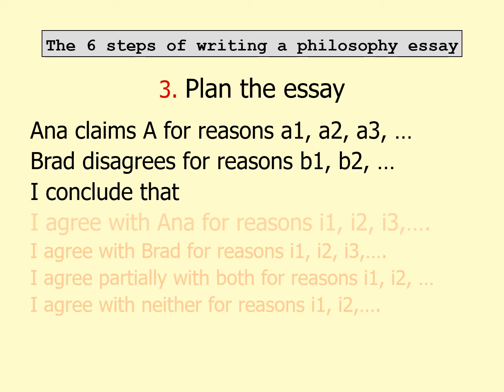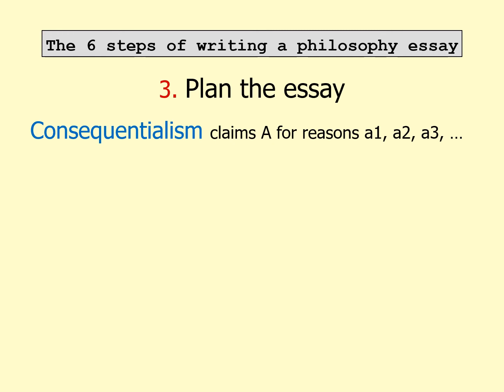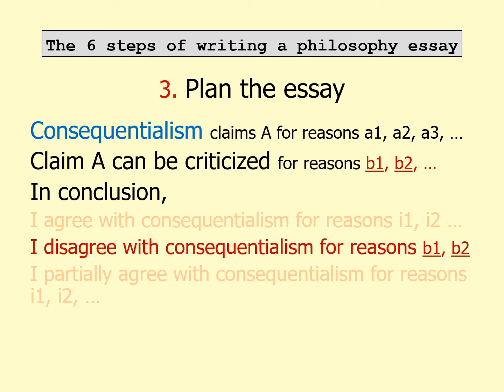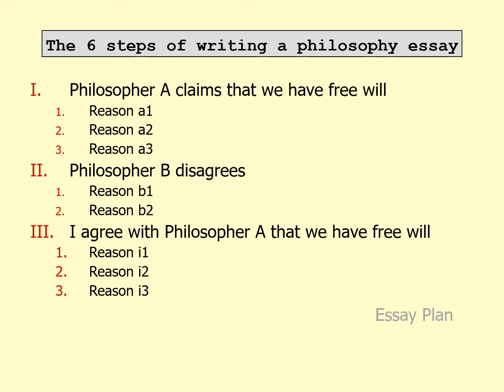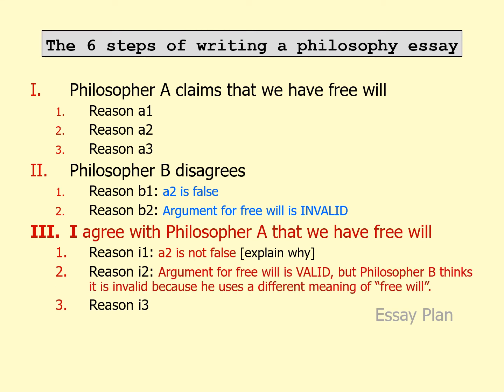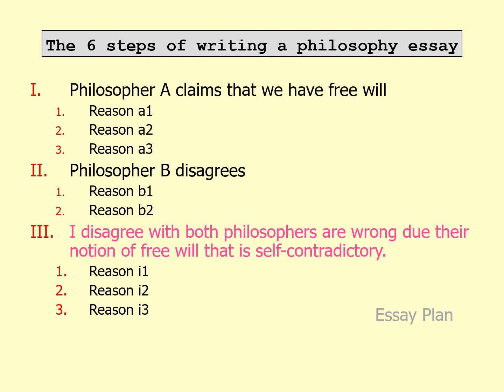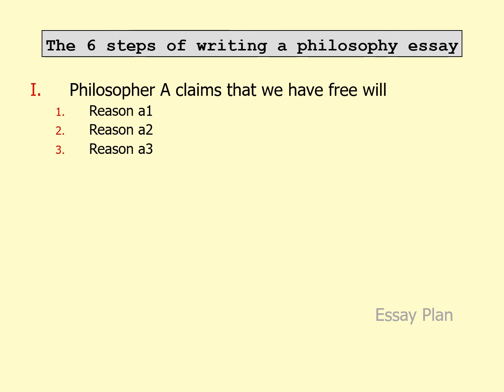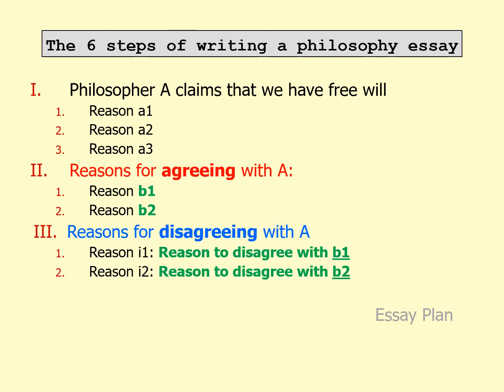How to Write a Philosophy Paper, Part Three Step Three: PLANNING THE ESSAY (Lesson # 7 of 9)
Making a plan for the essay according to whether you are in agreement with the thesis in your assigned reading or not: the argument outline method. An argument outline is not an outline of the essay. It is the substance of the essay.

Comprehension Level: MEDIUM
(Apologies for varying levels of volume.)

This slide-based video series is for students already taking a philosophy course.  It is primarily for those of you who are about to write your first philosophy essay and those who have written a few but are not happy with the results.

#1 and #2 are stand-alone lessons. Lessons #3 to #9 follow from one another. You can watch any of #3 to #9 without having watched the others.  However, the advantage of watching them in order is that each part both reinforces what you have learned in the previous parts and adds new knowledge or know-how.

These tutorial videos are not meant to replace classroom education but complement them. It also presents only one of many ways of writing a lower-level class philosophy essay. It is a reliable way, and the principles apply to all levels of philosophical work.
If your professor or tutorial assistant disagrees with anything in these videos, please follow their advice.